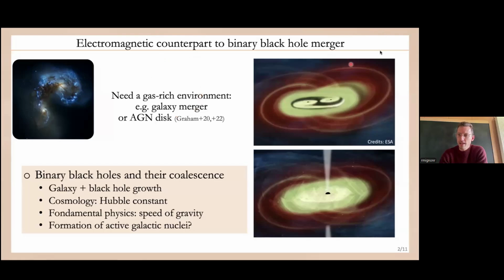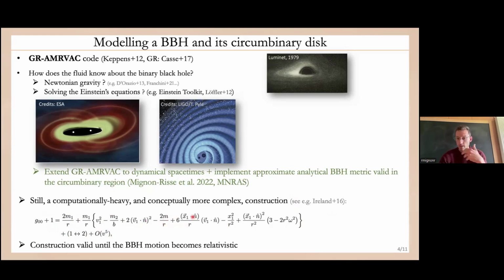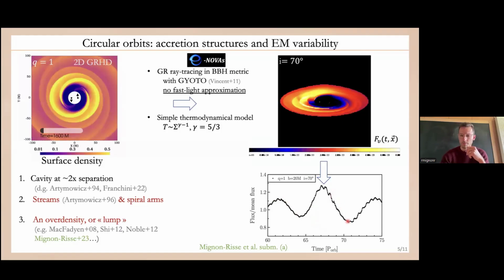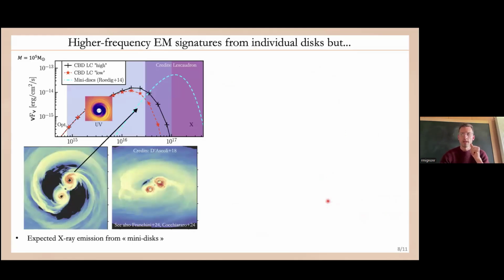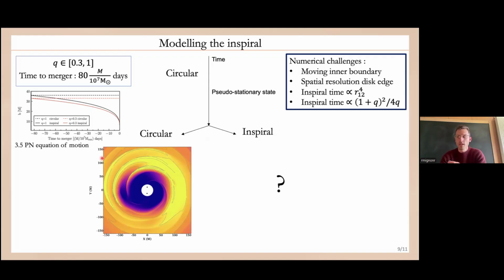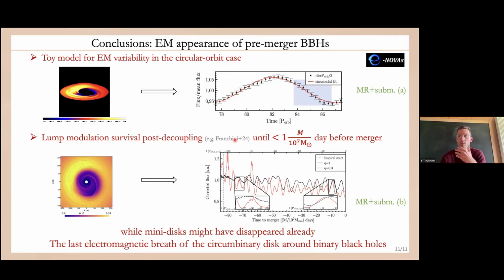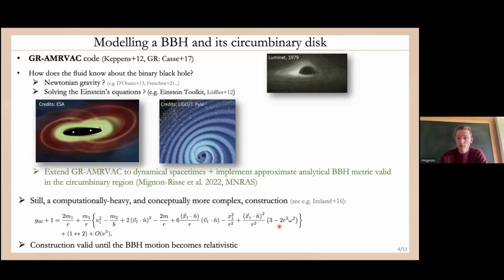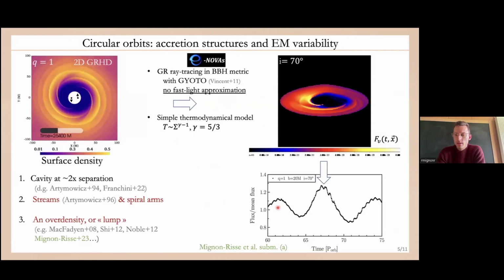The last electromagnetic breath of binary black holes | GW workshop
Talk given by Raphaël Mignon-Risse. Recording from Toulouse. Massive black hole binaries and related objects session. April 9th, 2025

This workshop aims to provide astronomers with diverse information to help take, analyse and interpret multi-wavelength/ messenger observations of the gravitational wave sky, as well as provide information on tools that can help coordinate efforts to observe the transient sky.